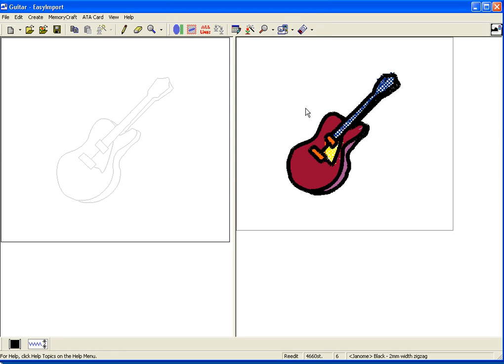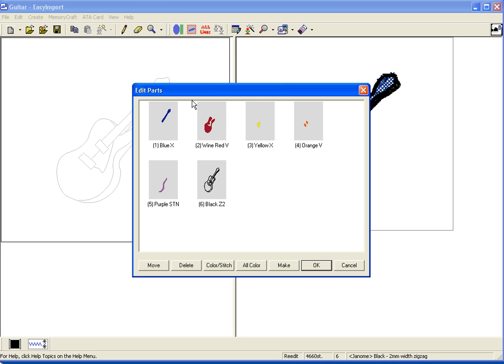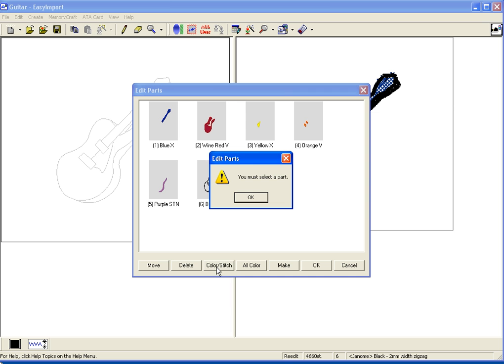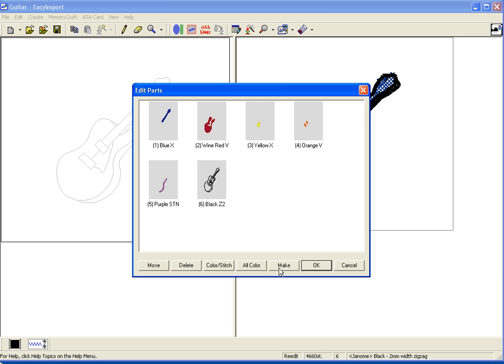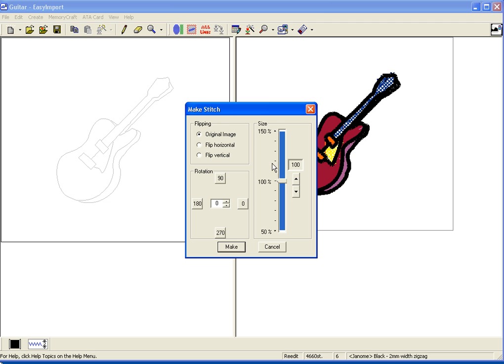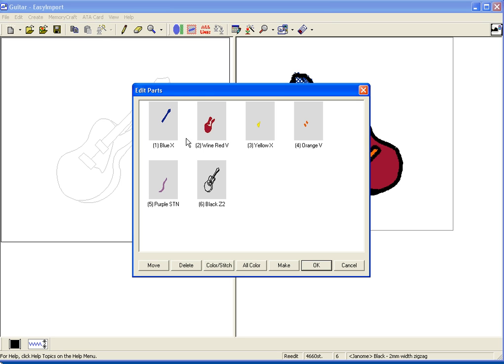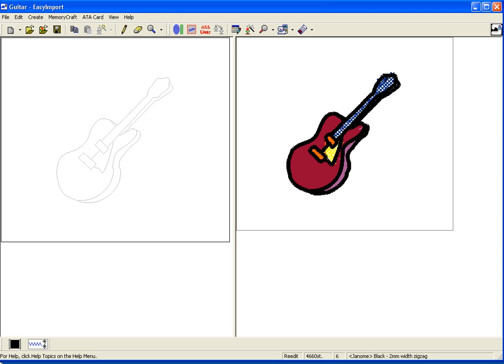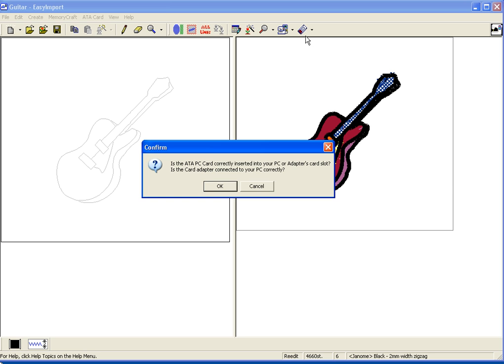Easy Import 5